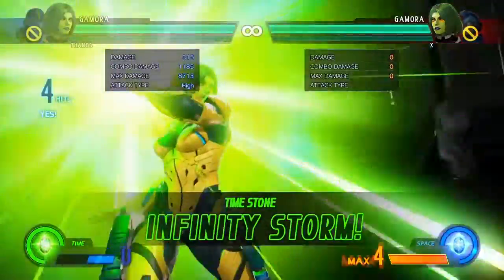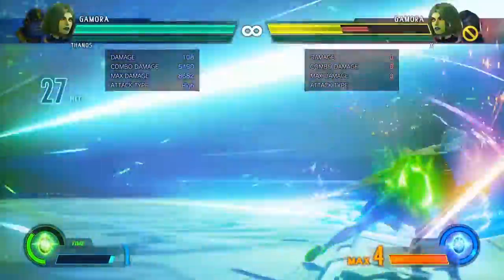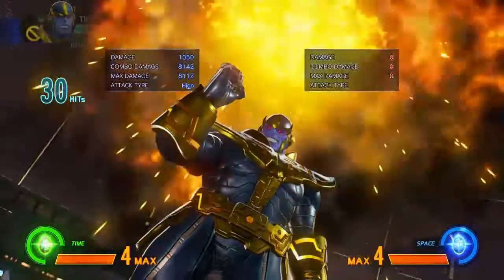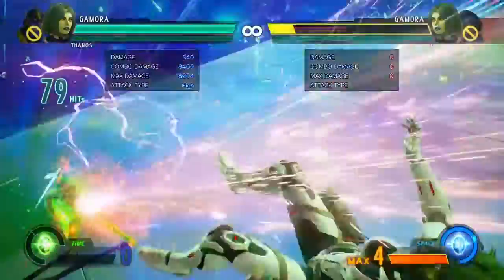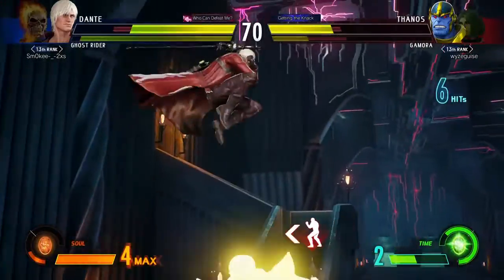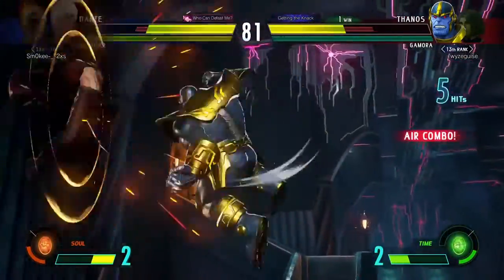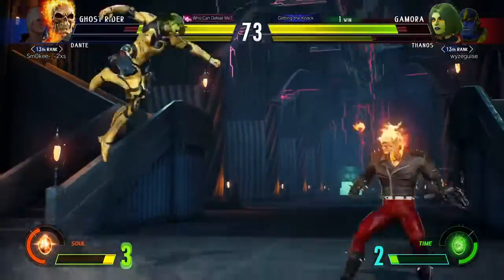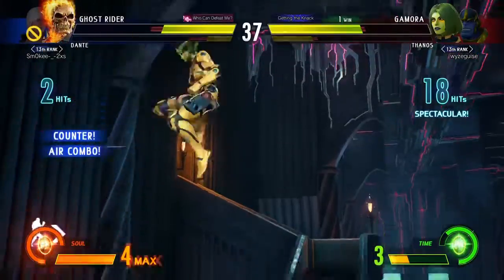MvCI: The Lady and The Titan Time Stone Basics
So I'm tired of mashing one button over and over again.  I've been doing a little work on trying to figure out something better with the time stone.  I'm sure this isn't anything special, but it is something different and if nothing else, it's hopefully a start to something much better.

title: Maria Bamboozle
artist: Roger Plexico